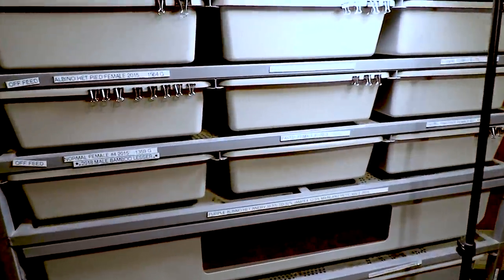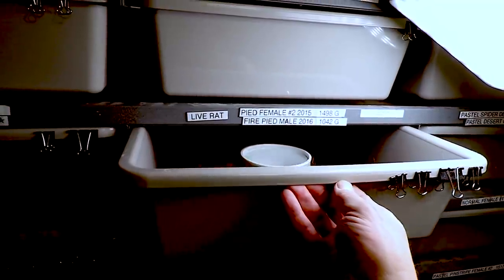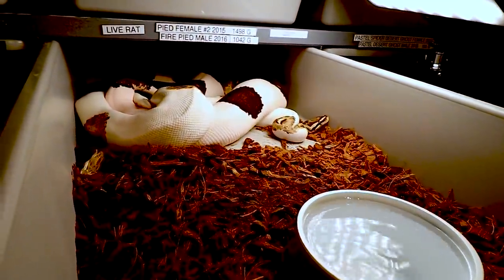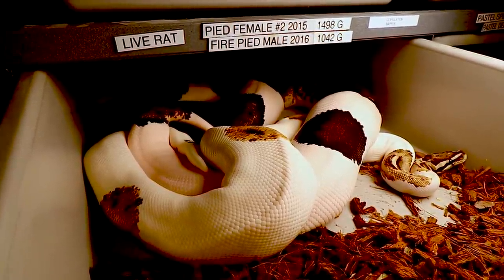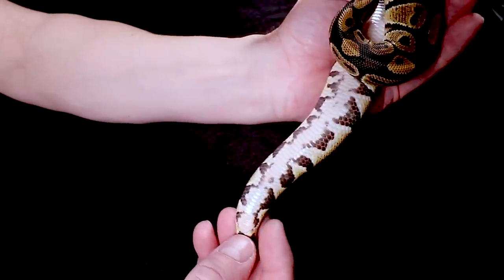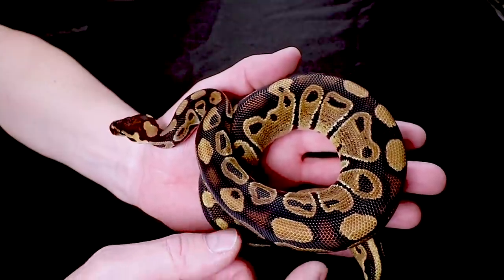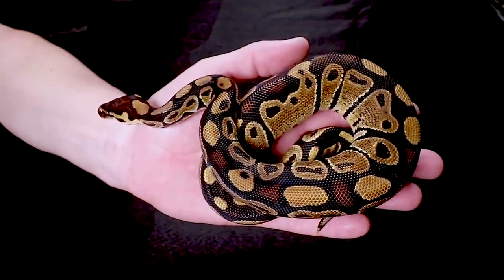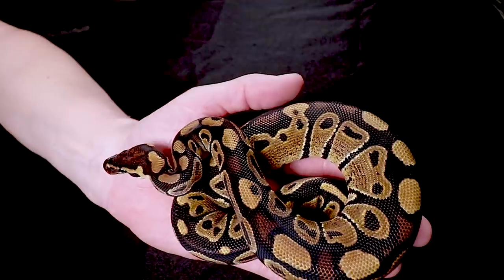Ball python 'Het Pied Markers' explained!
In this video I'll show you how to check a ball python for het pied markers and some of the limitations of this technique.

Here's the tripod I use:

This is the SD card for the camera:

This is my studio lighting:

Here are my batteries for my studio lights:

Here's the bag I use for my camera gear: